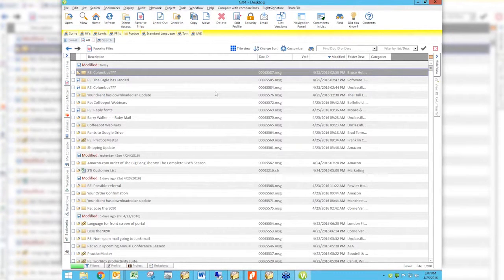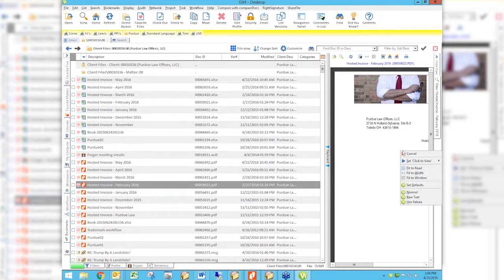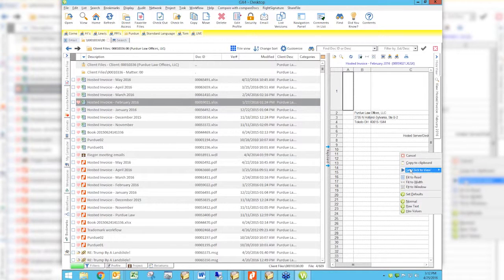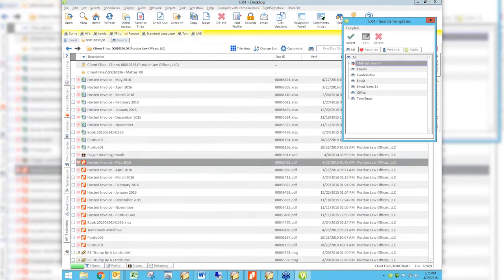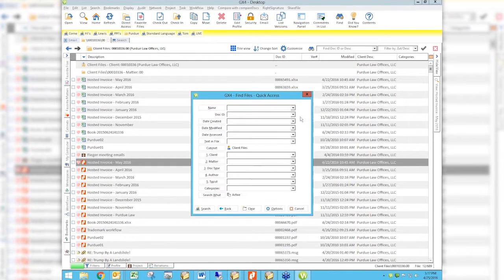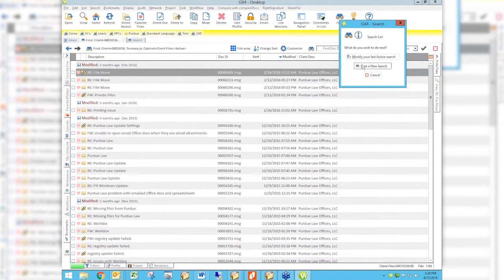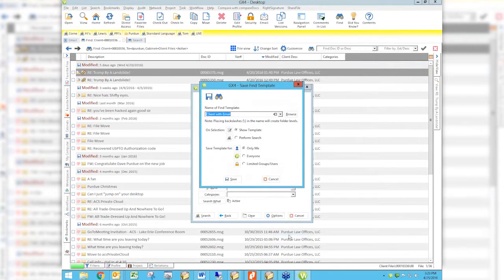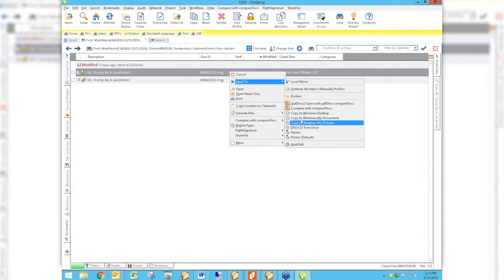Learn how to search faster with templates and unlock the mysteries of the preview click settings